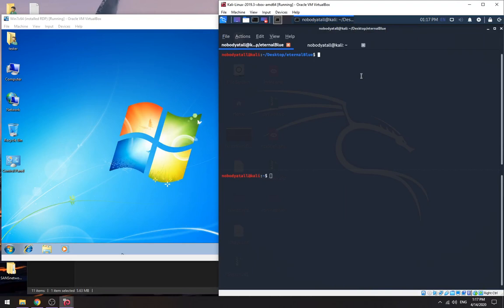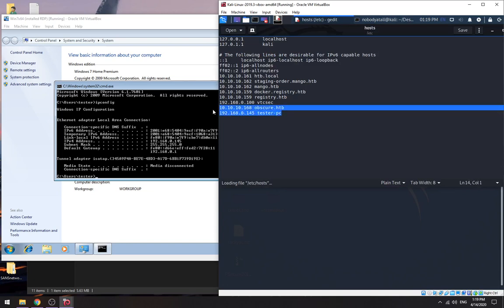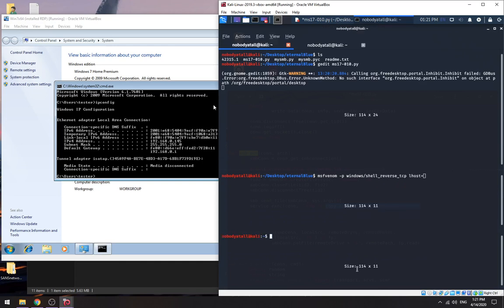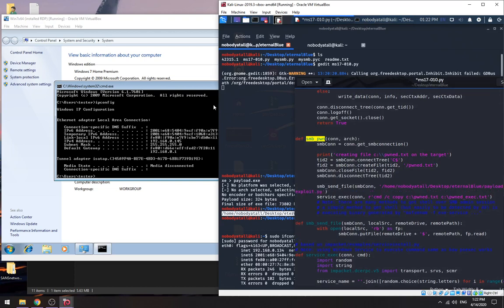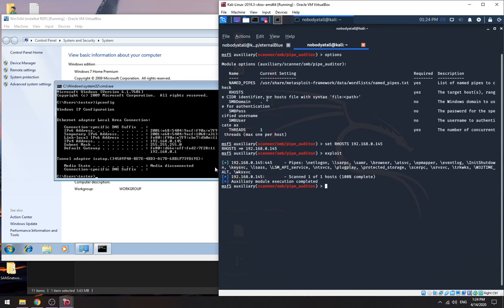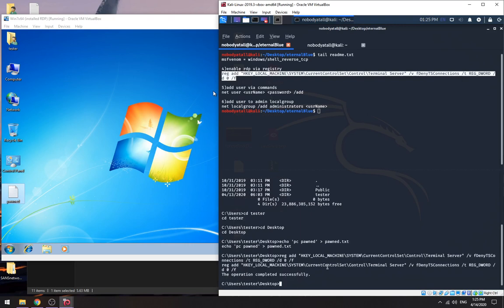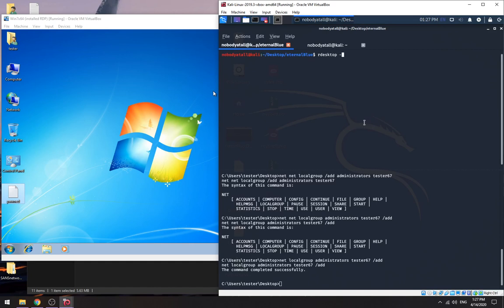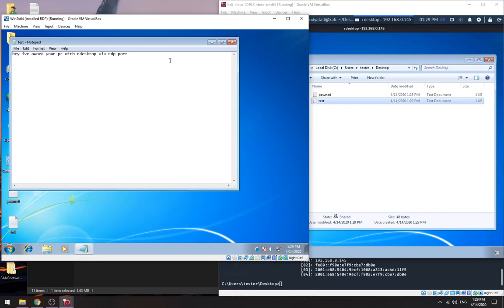Exploit(hack) Windows PC with MS17-010 python script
In this video, i'll try to show how can we abuse smb vulnerable in windows to owned the windows device using MS17-010 exploit. This video i'll be using MS17-010 python script to pawned the windows machine. Then access the windows rdp port with RDesktop. This is the first time i tried to explain the steps with my mic throughout the video and sorry for my bad english.